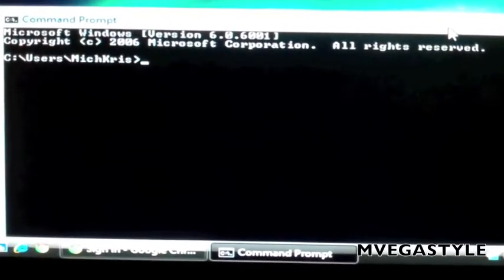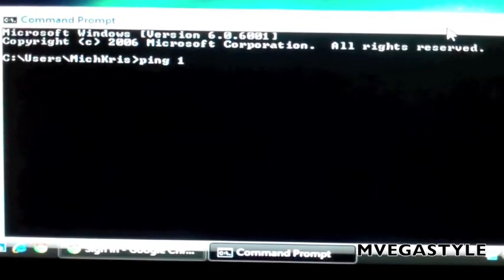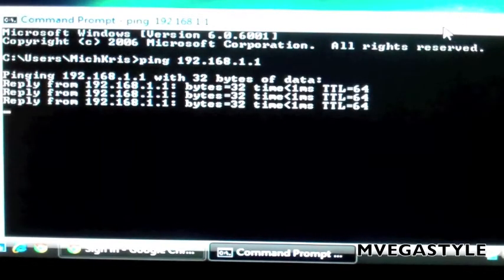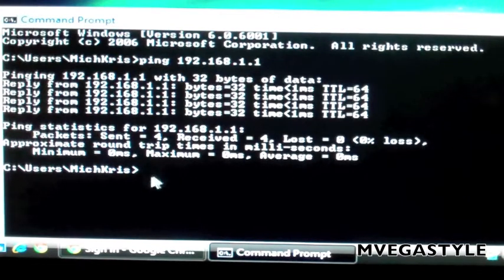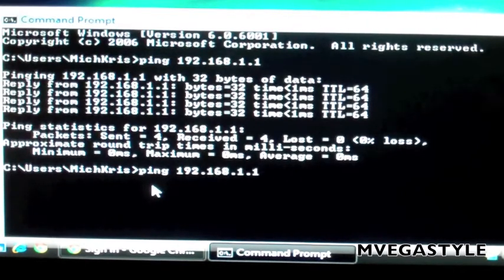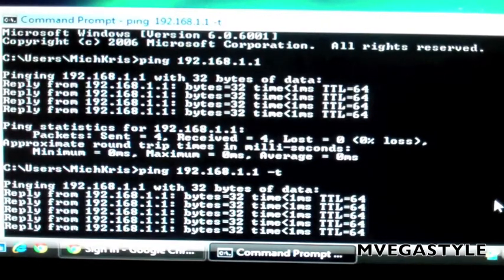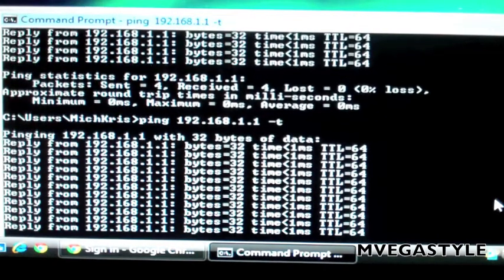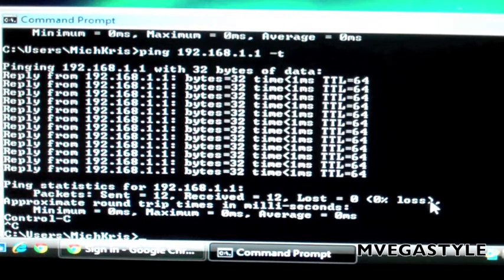Ping an IP Address Computer Tips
I'll show you how to ping an IP address from a Windows PC.  You can use ping to find out if the connectivity for a device or network is good or not.  You can ping a device such as another PC, router, switch, server or anything that has an IP address.

Use the ping command to test connectivity of the destination IP address.  If your response times out it could mean that the device being test has lost power or is down for another network connectivity issue.